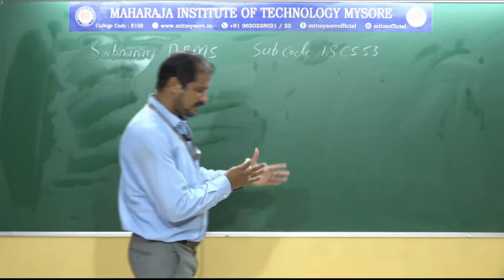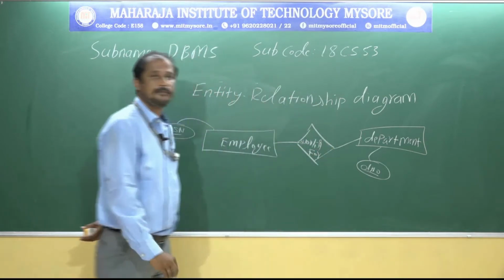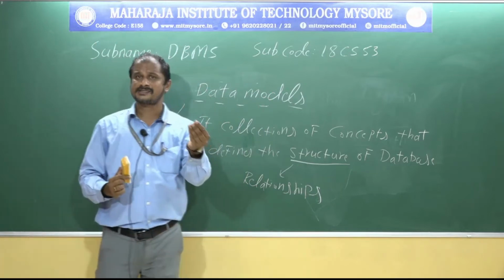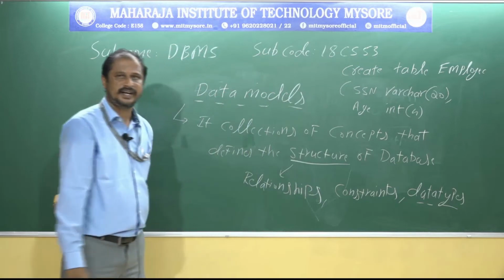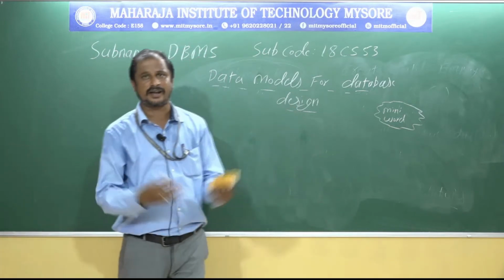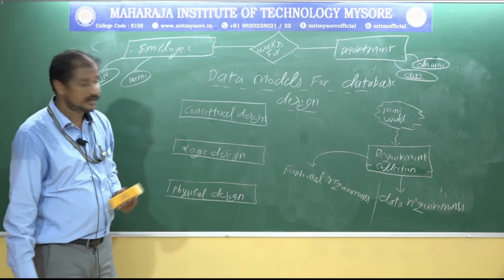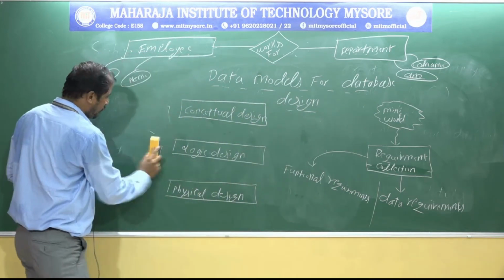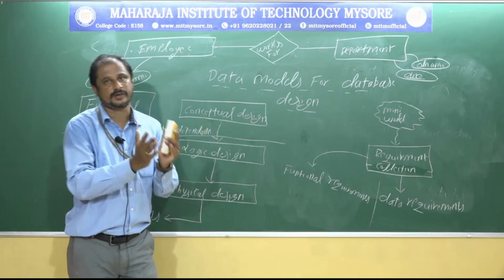Introduction to ER Diagrams | Vth Semester | CSE |Module 01 | DBMS | Session 06